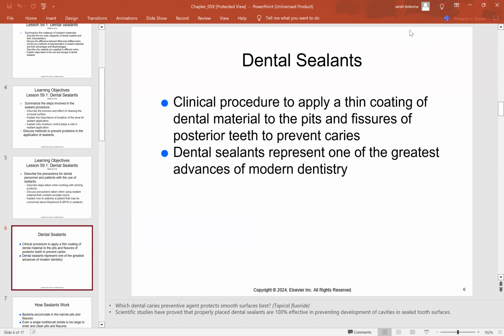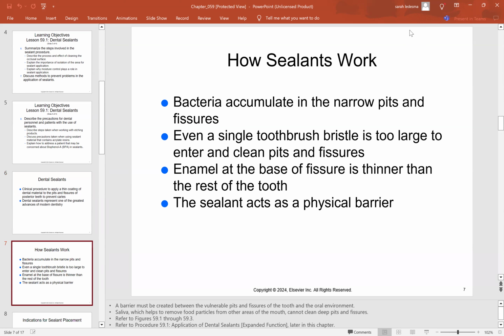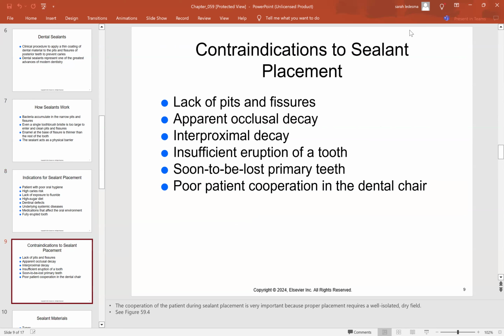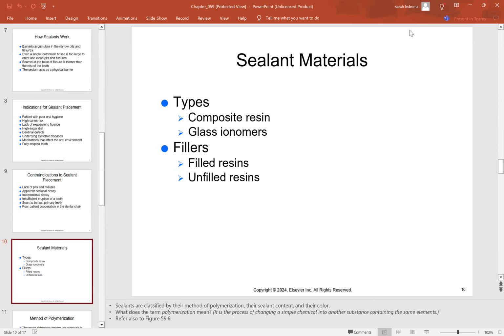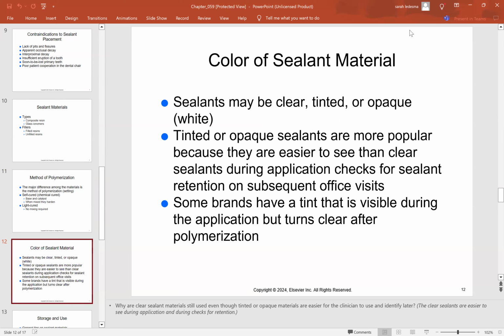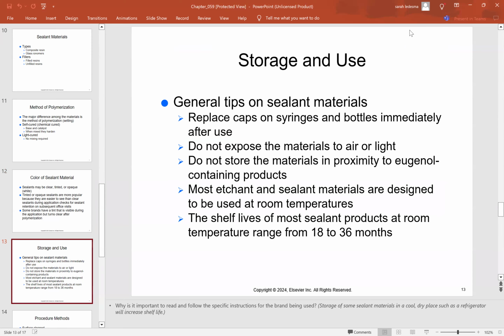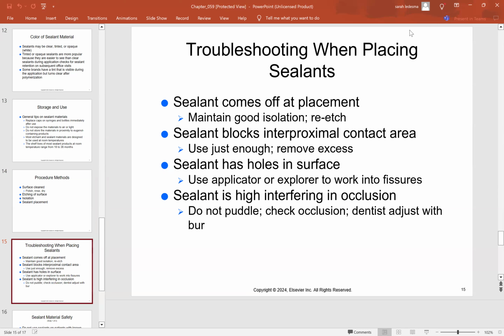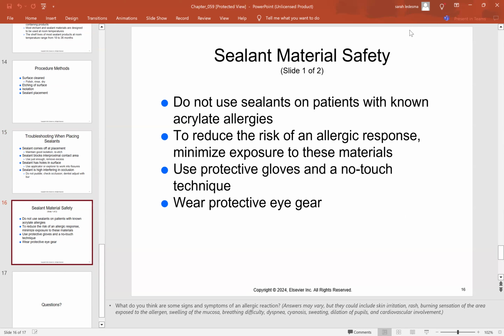DA Session16 Ch59 pp913 922